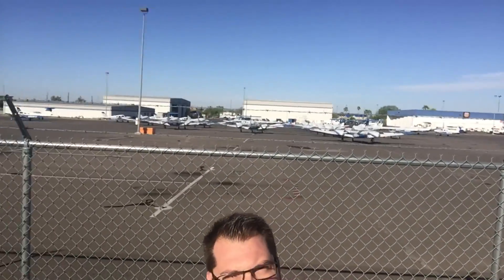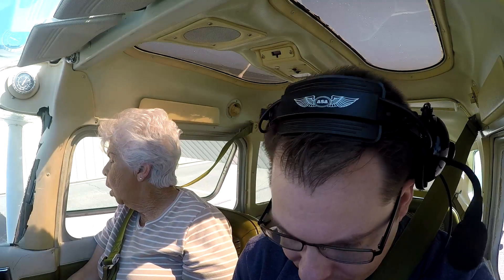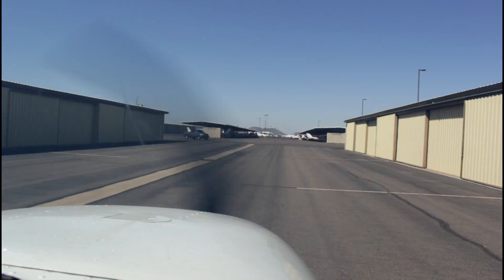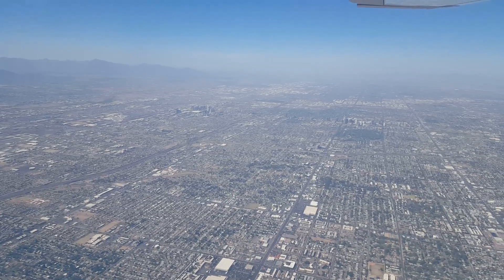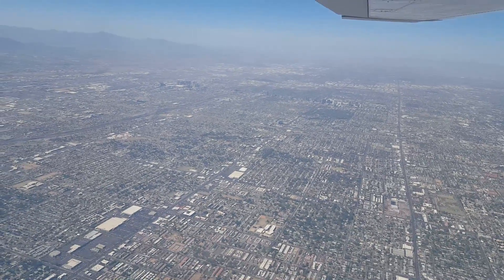C172 - Flight Training - Wind Shears, Crosswind Landings, and an Introduction to Class B Airspace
Join me on my first flight lesson in 8 months as I tackle a new CFI, and OLD airplane, and wind shears!

Its been a long time since I've been behind the yoke of a plane. Well... at least one that I am in control of. With all the craziness that happened last year I had to put my flight training on hold.

In this video Jackie takes me and my brother -in-law on a trip around Phoenix. But, because of some crazy wind shears we had to cut our trip short and head back to the airport. Our air speed indicator was all over the place. Bouncing from the high 40's all the way up to 110 knots! It was very bumpy to say the least. The wind just couldn't make up its mind! We had a safe landing and I learned a lot about how the wind changes the dynamics of flight.